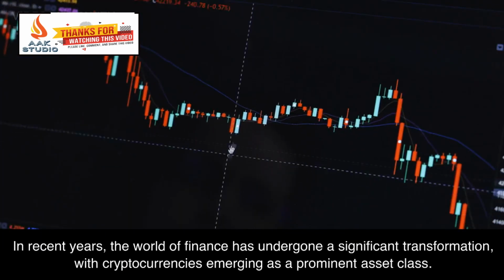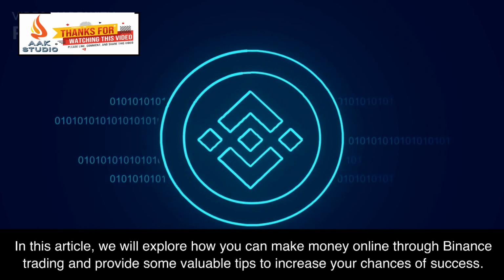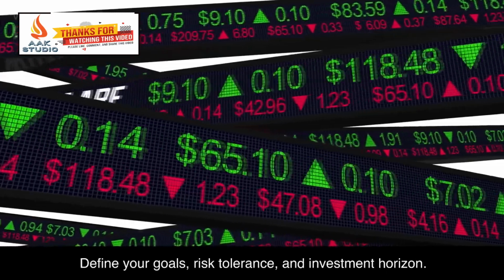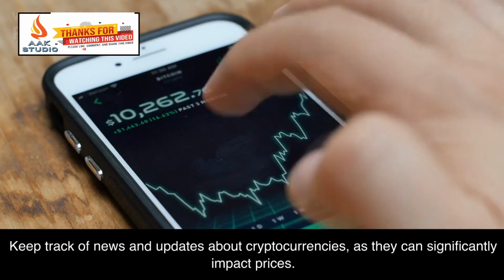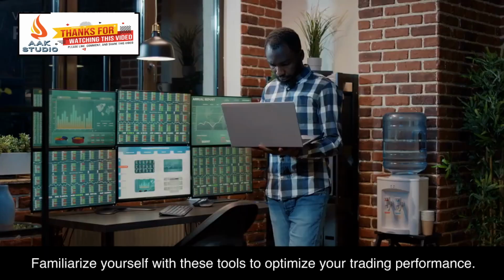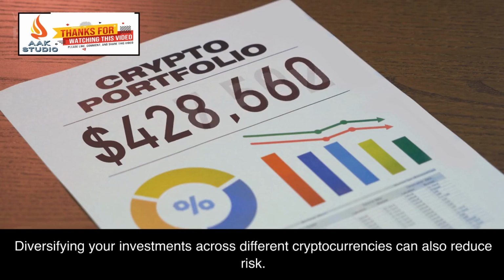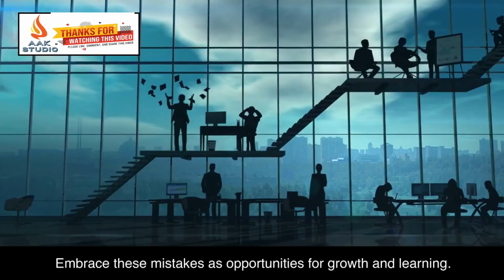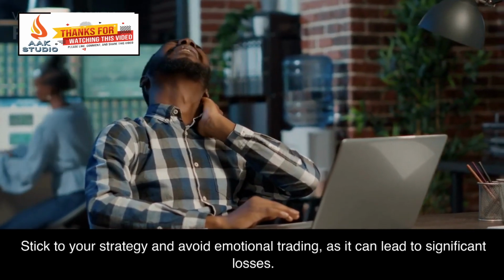How to Earn Money Online from Binance Trading | How to Buy, Sell & Transfer | Daily Earn $20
In recent years, the world of finance has undergone a significant transformation, with cryptocurrencies emerging as a prominent asset class. Among the numerous digital currency exchanges, Binance has stood out as a leading platform that enables users to buy, sell, and trade cryptocurrencies easily. While trading cryptocurrencies carries risks, it also presents a unique opportunity for individuals to earn money online. In this article, we will explore how you can make money online through Binance trading and provide some valuable tips to increase your chances of success.
How To Earn Money From Binance Without Investment
Earn Money From Binance by Trading Without Risk
Binance Trading For Beginners
Earn $15/DAY from this Real Online Earning App
1.Understand the Basics
2.Start with a Clear Strategy
3.Perform Thorough Research
4.Use Binance's Trading Tools
5.Implement Risk Management
6.Stay Updated with Market Trends
7.Learn from Mistakes
8.Be Patient and Emotionally Disciplined
9.Binance Auto Invest
10.How To Create & Verify Binance Account
Earning money online through Binance trading can be a rewarding venture, but it requires a combination of knowledge, discipline, and diligence. Always remember that cryptocurrency markets are highly volatile and carry inherent risks. Therefore, only invest what you can afford to lose and approach trading with a well-thought-out strategy. Stay informed, adapt to market conditions, and continuously refine your trading skills. By following these guidelines and staying committed to learning, you can increase your chances of success in the fascinating world of Binance trading.
Binance Trading Full Course for Beginners
How to use Binance App
Daily Earn $10 From Binance Secret Trick
Binance Mobile Trading
how to make money in one hour
earn money online without investment for students
binance login
binance wallet app
binance account
download binance
binance apk download latest version
binance us
binance wallet
binance sign up
Binance.US: Crypto Trading Platform
Before delving into Binance trading, it is crucial to have a solid understanding of cryptocurrencies and their underlying technology, blockchain. Familiarize yourself with various digital assets, their use cases, and market trends. Furthermore, comprehend how Binance operates as an exchange, including the types of orders and trading pairs available.
Trading without a well-defined strategy is akin to gambling. Define your goals, risk tolerance, and investment horizon. Decide whether you are interested in day trading, swing trading, or holding for the long term. Each approach comes with its own set of risks and rewards, so choose the one that aligns with your expertise and resources.
Cryptocurrency markets are highly volatile and subject to sudden price swings. Extensive research can provide valuable insights into potential investment opportunities. Keep track of news and updates about cryptocurrencies, as they can significantly impact prices. Utilize reliable sources, technical analysis, and fundamental research to make informed trading decisions.